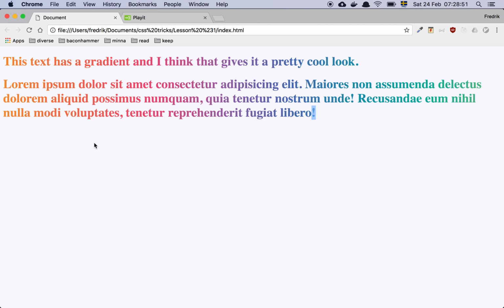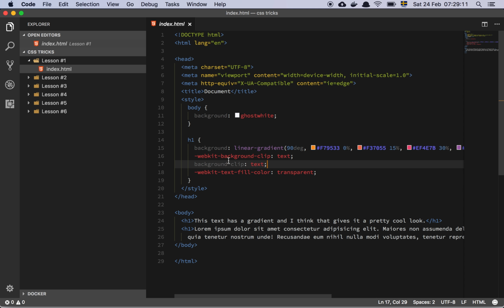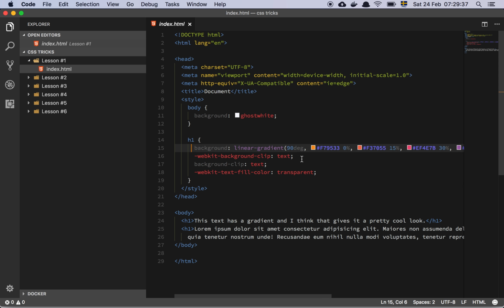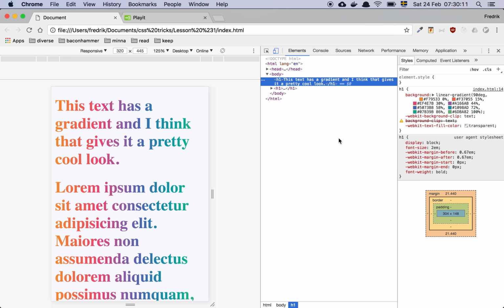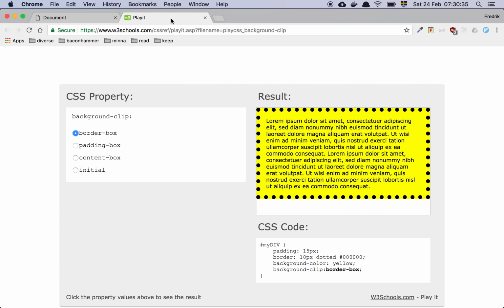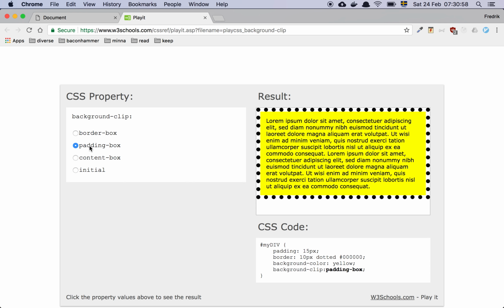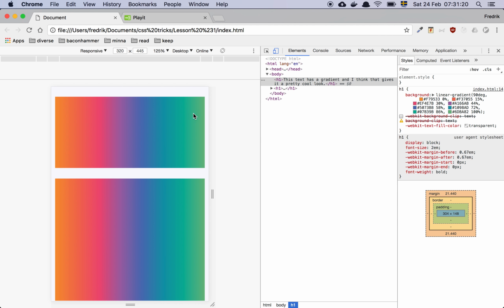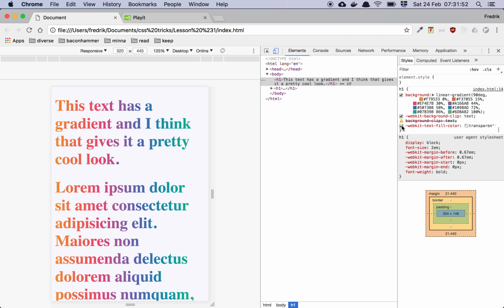Css tricks - text gradient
In "Css tricks - text gradient" I show you how to make a gradient over text.